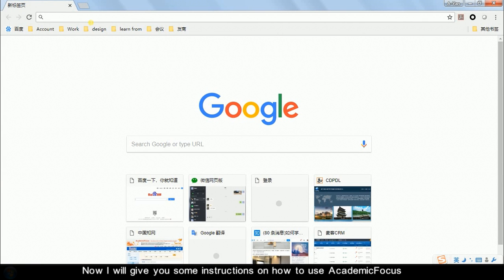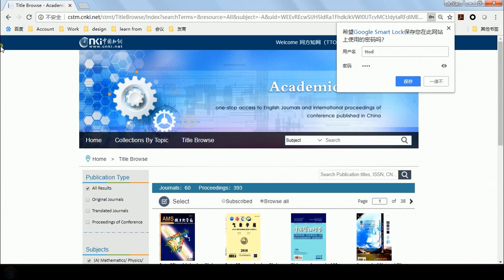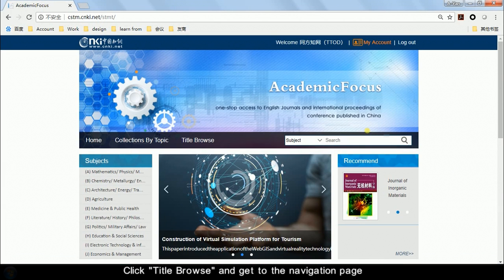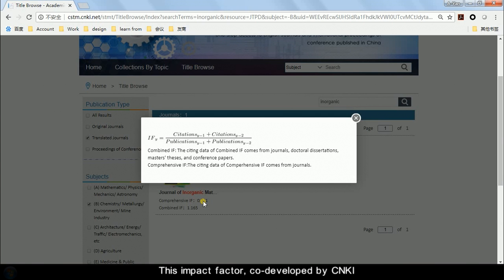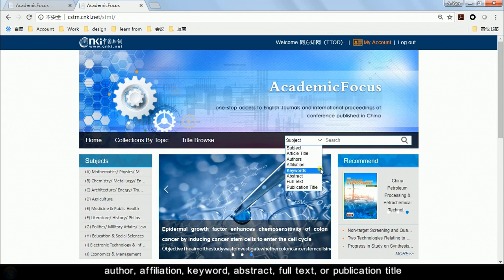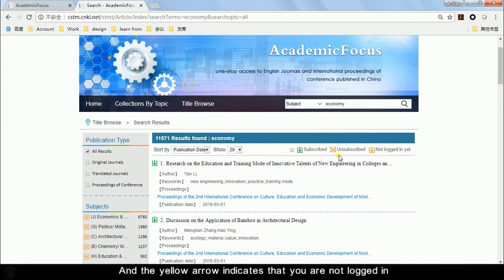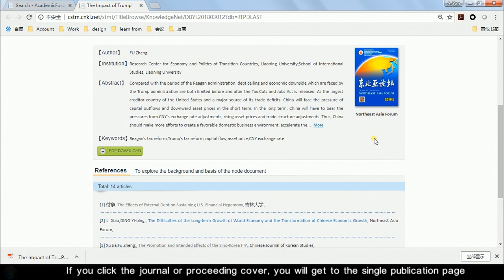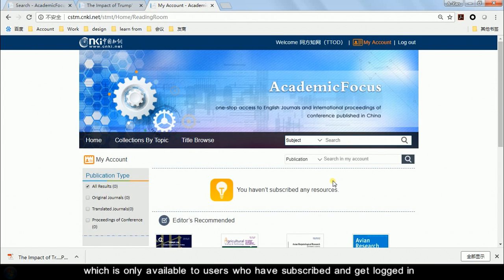AcademicFocus Demo Video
Tips: Set the image quality to 720p in the "Setting" column at the bottom right corner of the video and enjoy a clearer image.
This video tells how to use AcademicFocus.